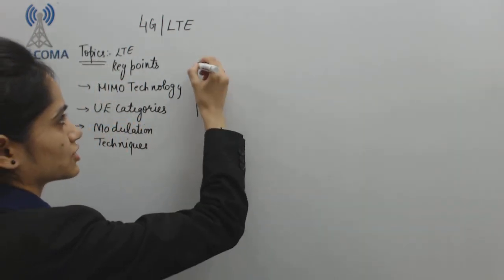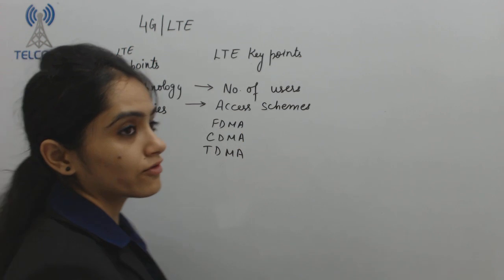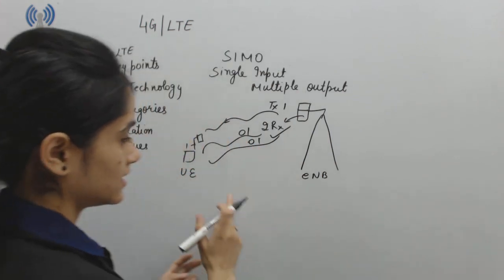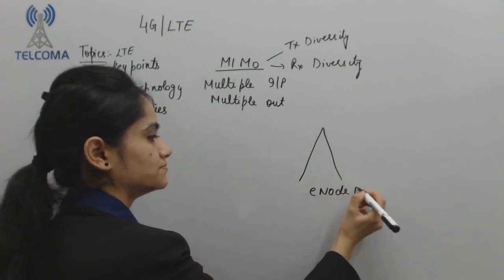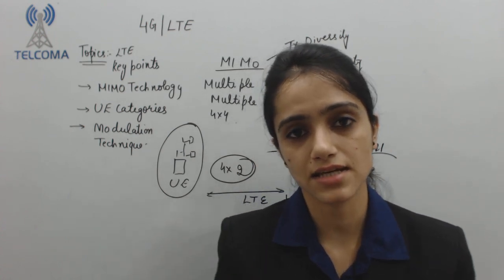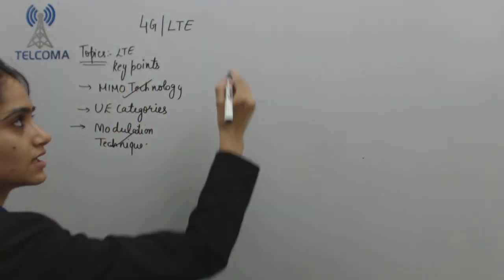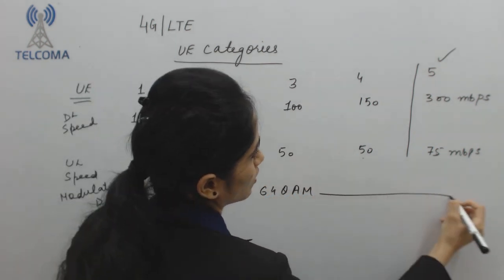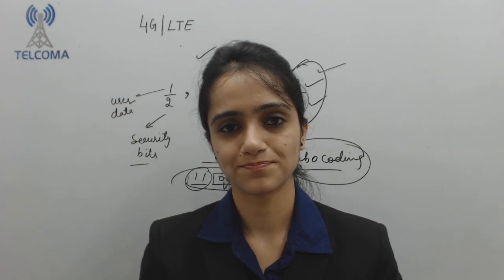LTE Key Points